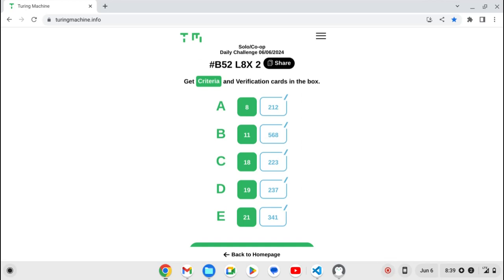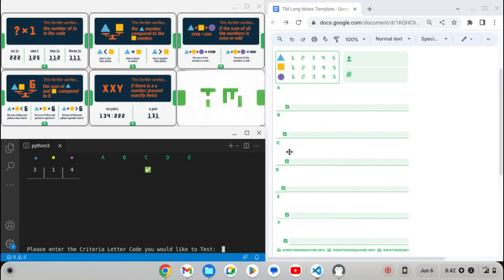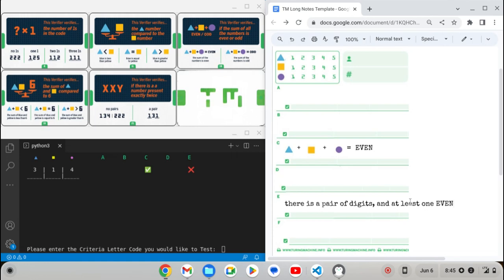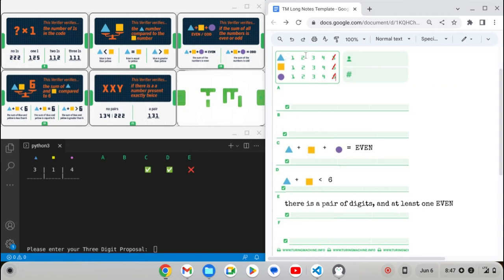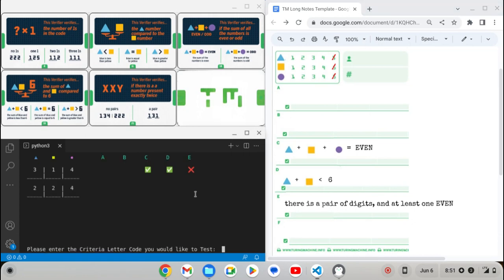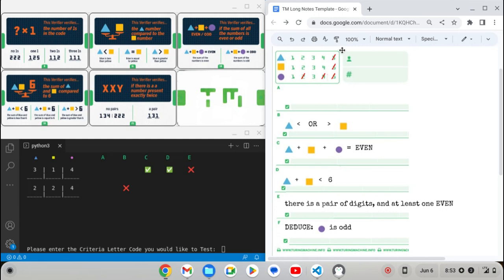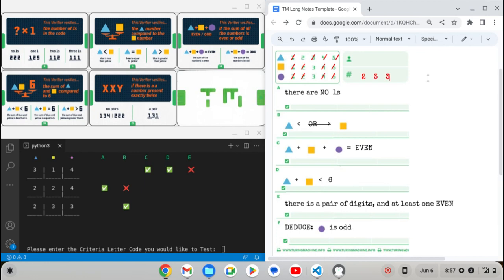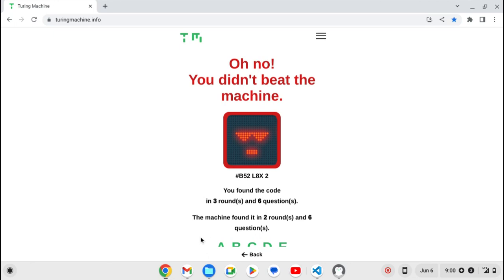Daily Turing Machine Puzzle on 06 June 2024 - Puzzle Id: B52L8X2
00:00 Let's begin
00:27 Review the Criteria Cards
02:20 Begin the 1st Proposal (it's always 314)
08:44 Thinking through to construct 2nd Proposal
11:54 Begin the 2nd Proposal
13:43 A-HA! Moment
16:58 Quick 3rd Proposal
18:00 Finalize and Verify Solution
18:48 Did we beat the Turing Machine?